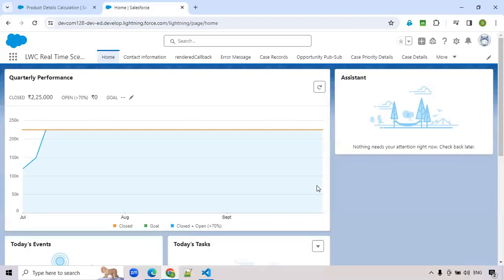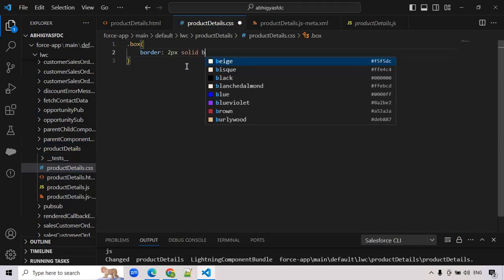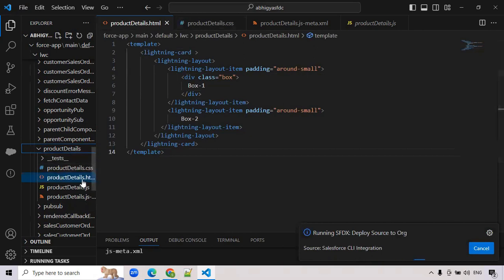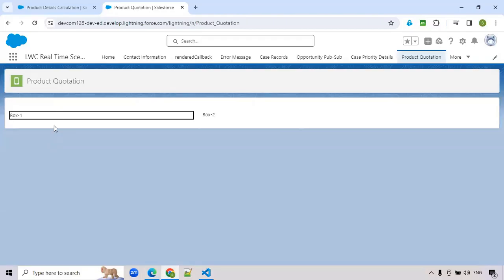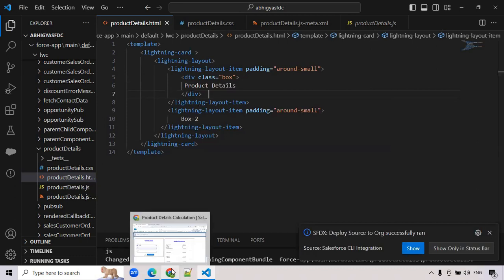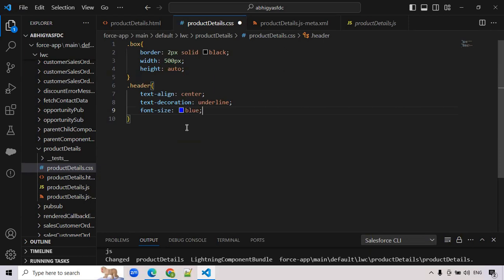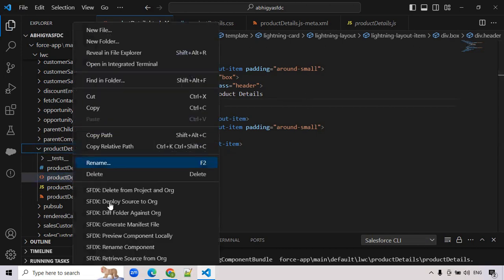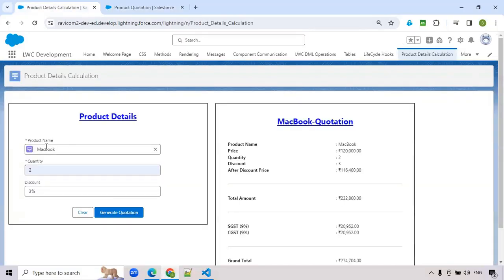LWC-11-Real-Time Scenarios:11.3 To aligning the font color, adjusting weight, underlining, and size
LWC-11-Real-Time Scenarios:
UC-11.3 To aligning, choosing the right font color, adjusting weight, underlining, and sizing.

Use Case:
To generate a Quotation and PDF for a customer based on selected product, quantity, and discount.

Learning Objectives

After watching this video, you will gain proficiency in the following skills:

1.How to be communicating components?
2.How to pass data from parent to child component?
3.How to utilize the @api, @track decorators?
4.How to render the component?
5.How to be utilized object type property?
6.How to call one method to another and how to pass the data?
7.How to generate PDF?
8.How to attach a PDF to record?